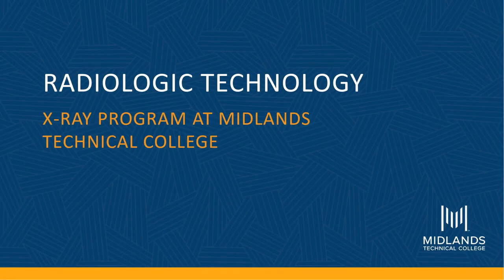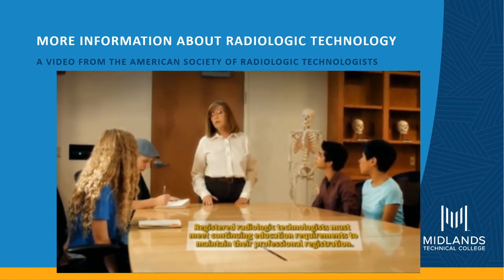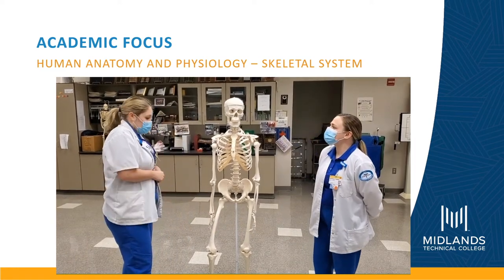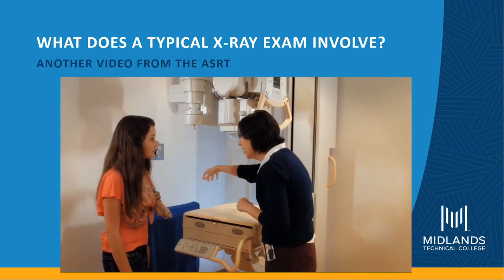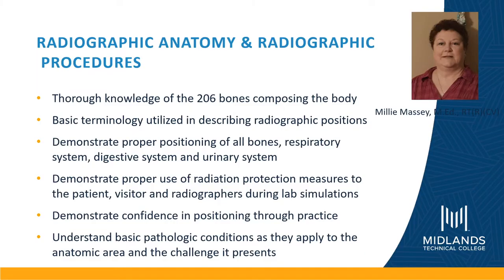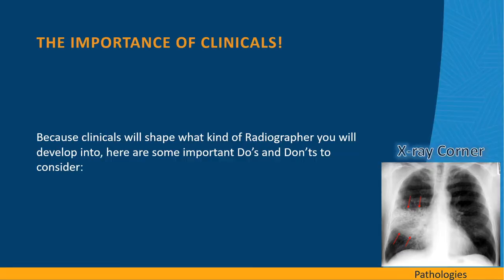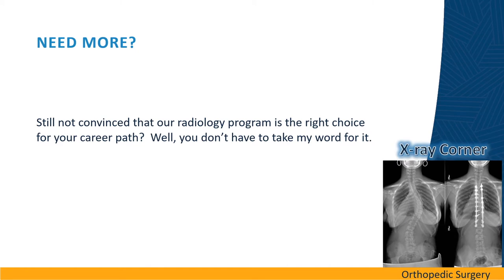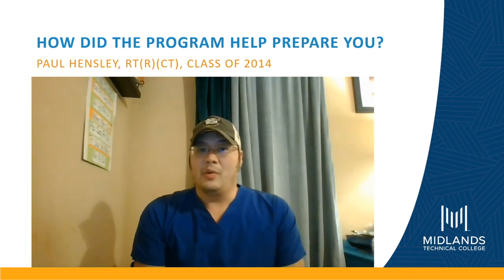Radiologic Technology at Midlands Technical College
Interested in radiologic technology and imaging? Check out this in-depth presentation with everything you need to know about radiologic technology and the program offered at MTC. It includes program expectations, a look into what a technologist does, Do’s and Don’ts, and authentic interviews with alumni from the program.